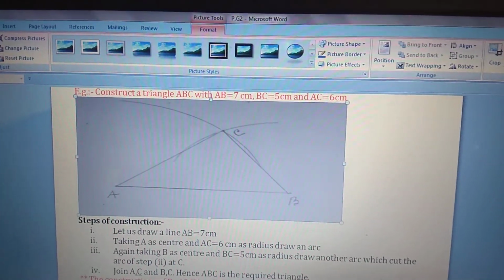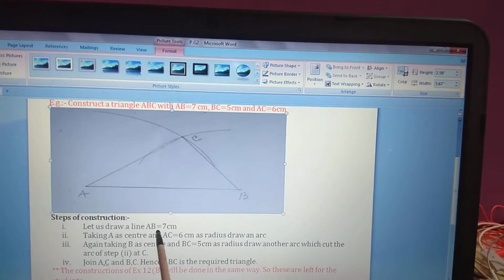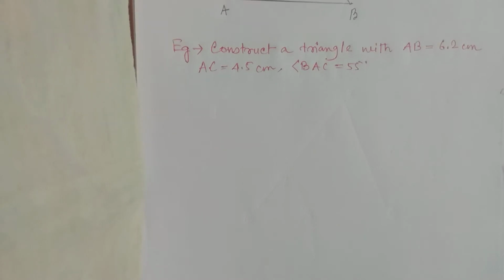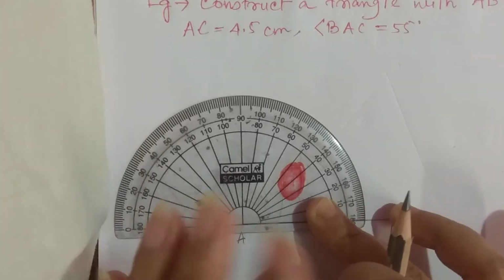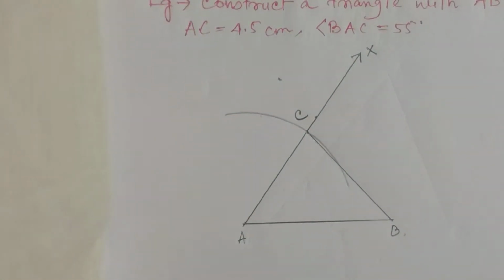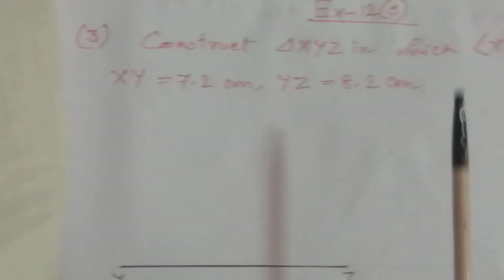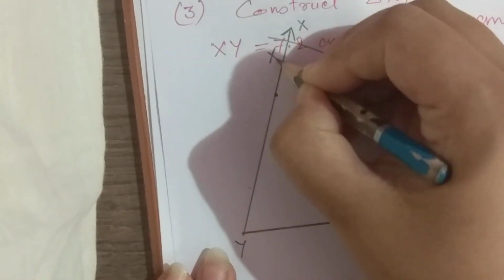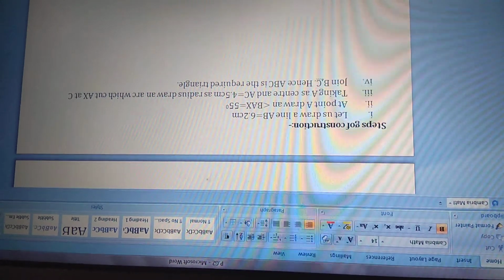CLASS VII MATHEMATICS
PRACTICAL GEOMETRY#12(C)